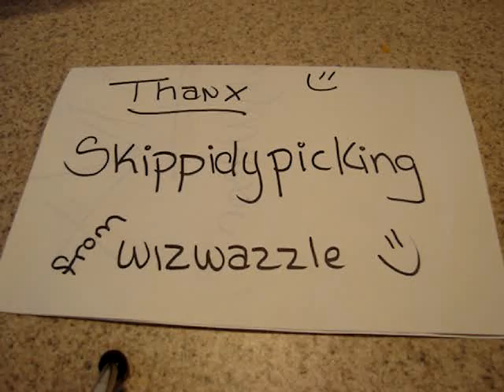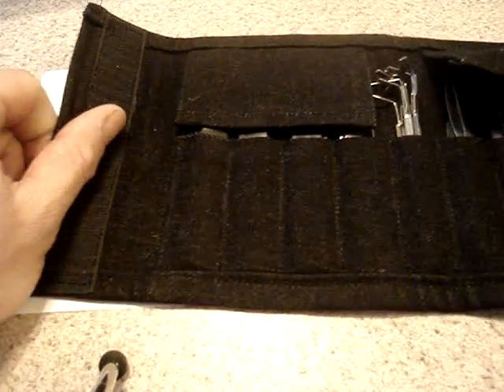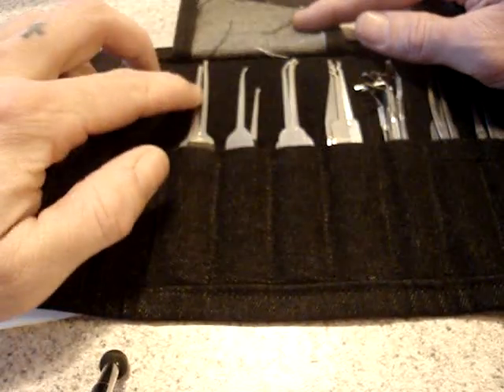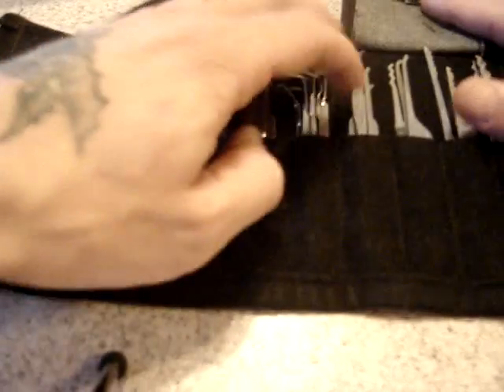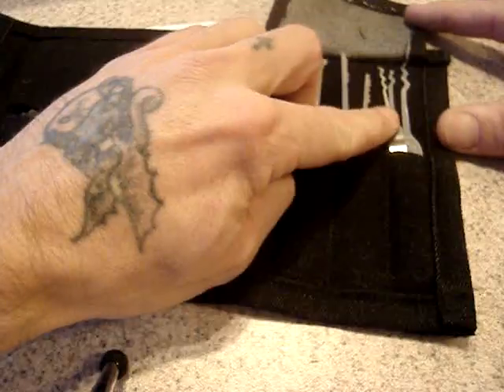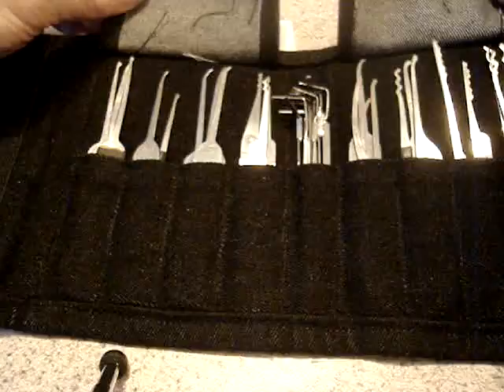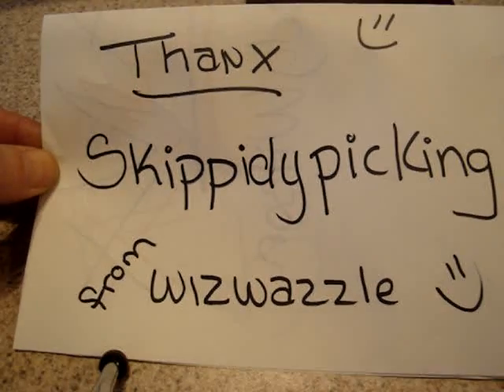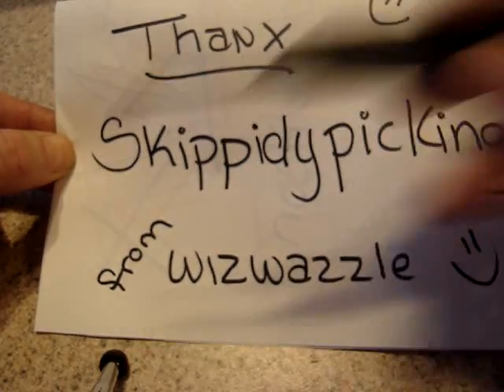thanks skippidyicking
just a quick shout out 2 skippidypicking
for making this wicked denim/velcro
pickcase for me.
very high-quality/good craftsmanship.